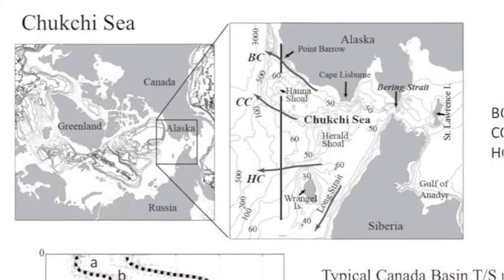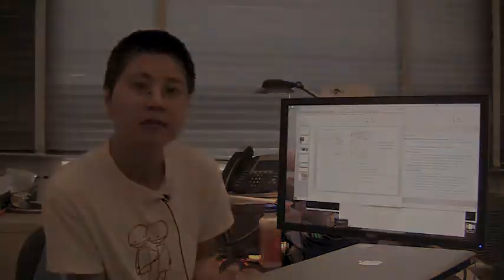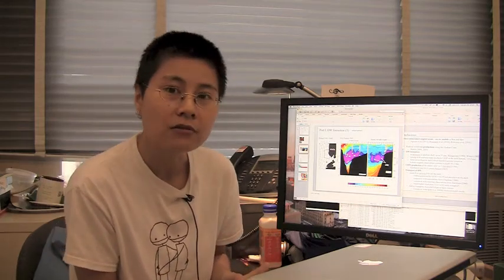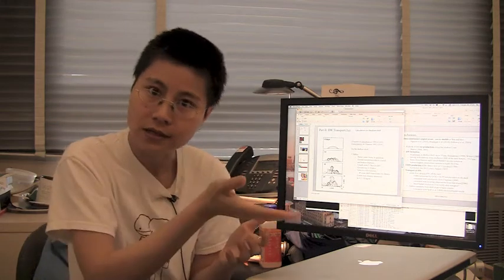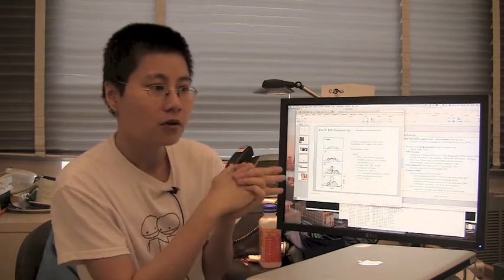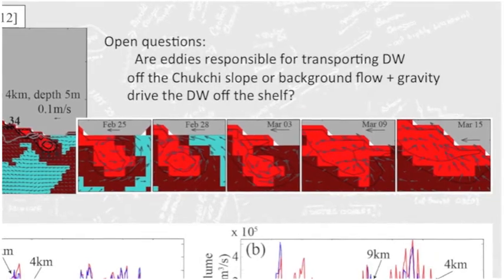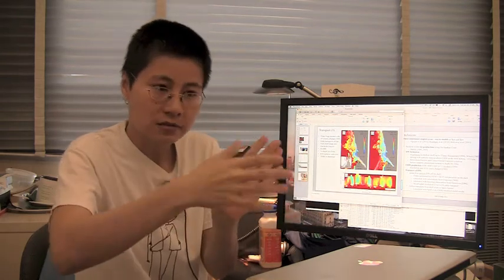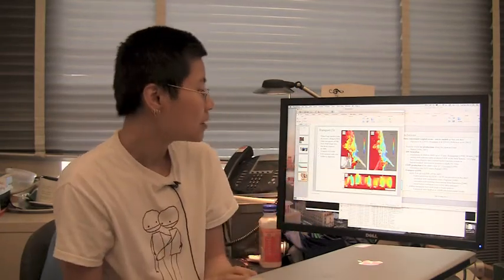MITgcm on Ice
Temperature in the Arctic region has been rising at approximately twice the global average rate in the past 100 years (Solomon et al., Technical Summary, IPCC 2007). To understand the effect of warming on the Arctic sea ice and ocean circulation, An Nguyen and colleagues simulated a data-constrained coupled ocean and sea ice state estimate at high horizontal resolution. One area of great interest is the Chukchi Sea where the source of an important water mass, the Western Arctic upper halocline, is formed.

The upper halocline, a layer of high vertical salinity gradient and near-freezing temperature, resides at depths 50-200m and insulates the surface sea ice from the heat stored in the Atlantic Water at depths below 300m. Thus an understanding of its origin, ventilation, and variability can improve our understanding in the Arctic Ocean circulation and in the halocline's contribution to sea ice changes.

In this video interview, polar researcher An Nguyen presents the results of a recently published ocean and sea-ice modeling study of the Chukchi Sea she co-authored with researchers at JPL.

You can find out more about An Nguyen, this project, and the MIT General Circulation Model, or MITgcm,

Video by Helen Hill